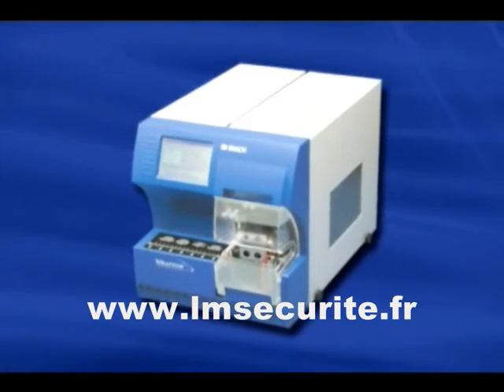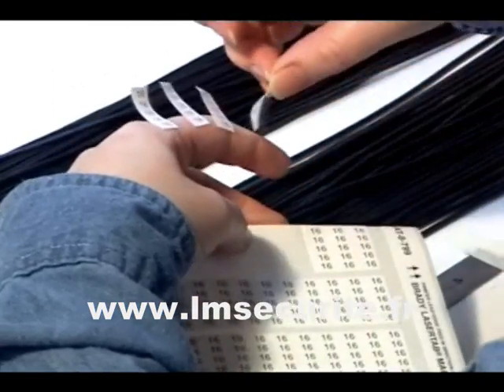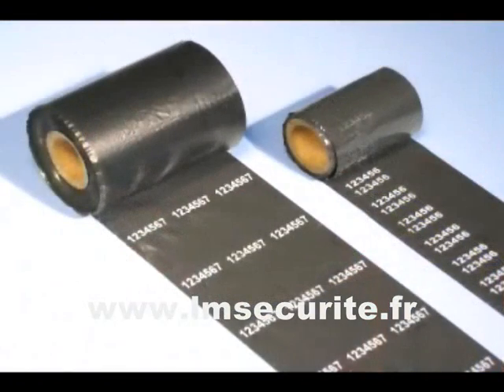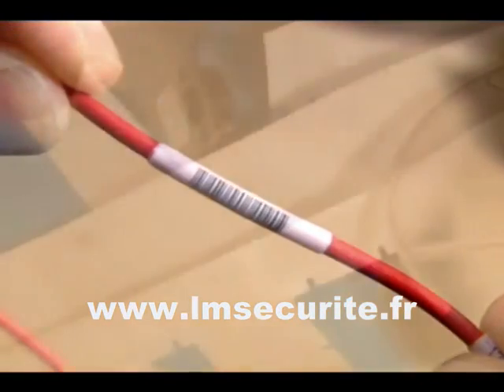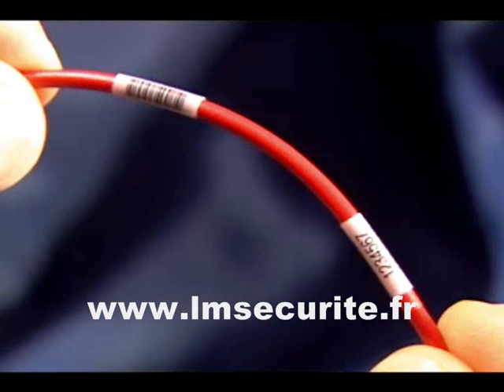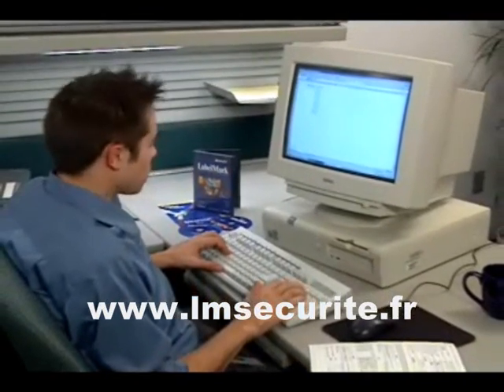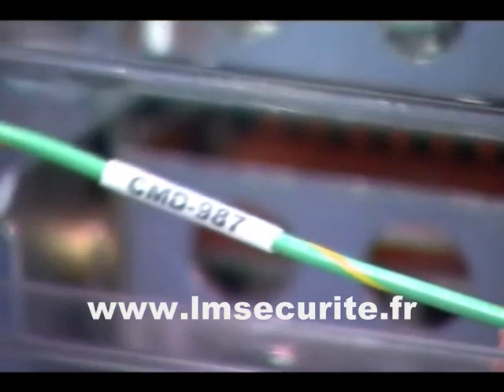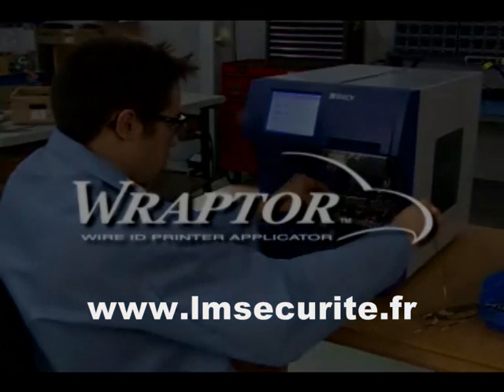IMPRIMANTE BRADY WRAPTOR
Nous lançons le système d'impression et d'application pour le repérage des câbles, le Wraptor™. Ce système d'impression et d'application permet un repérage des câbles plus rapide et plus facile. Le système Wraptor permet d'accroître la productivité et d'améliorer la qualité en combinant l'impression et l'application des étiquettes dans une seule et même machine facile à utiliser. En une seule opération, le Wraptor accomplit une série de tâches ardues et difficiles nécessitant beaucoup de main d'oeuvre. Cet équipement automatisé ultra-moderne permet d'économiser du temps et d'utiliser moins de supports : votre société réalise des économies.